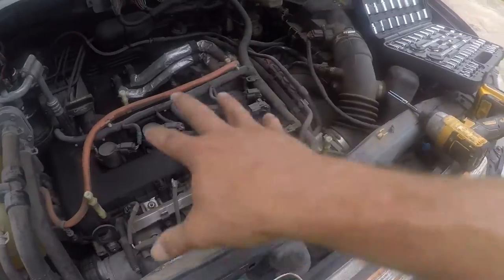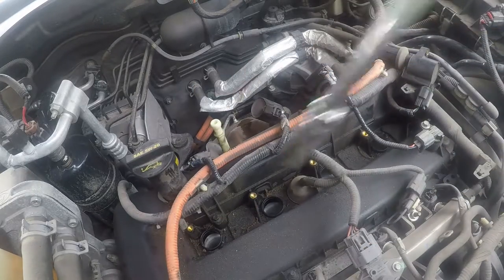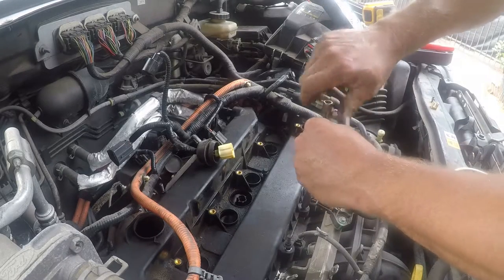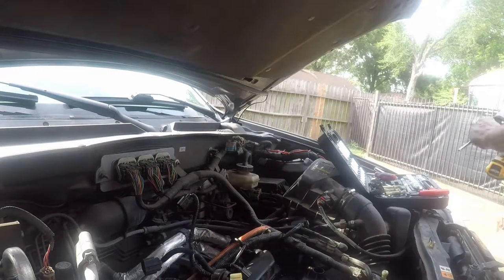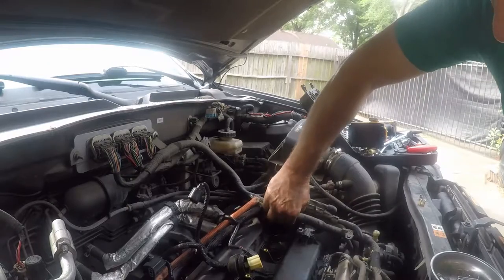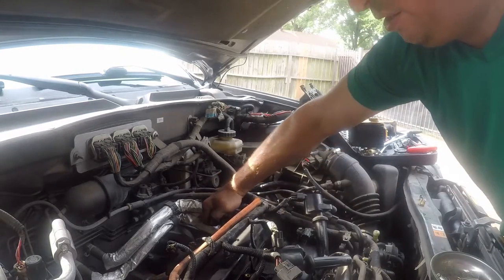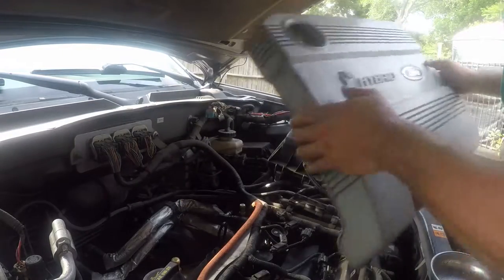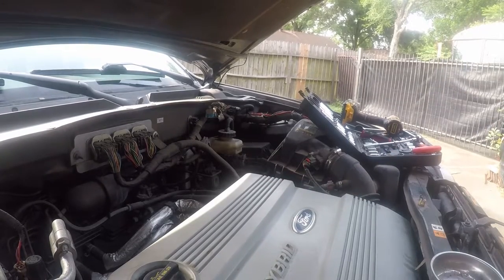Ford Escape Hybrid - Change Valve Cover Gasket and Spark Plugs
In this video I'm doing the 100K mile maintenance on my Ford Escape Hybrid.  This 2007 model needed a valve cover gasket change and it was time for new spark plugs.